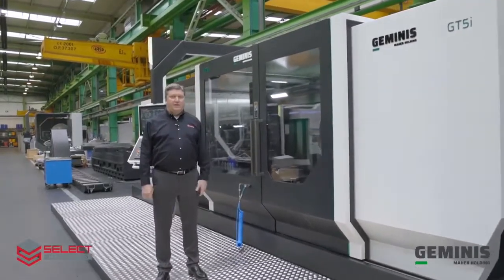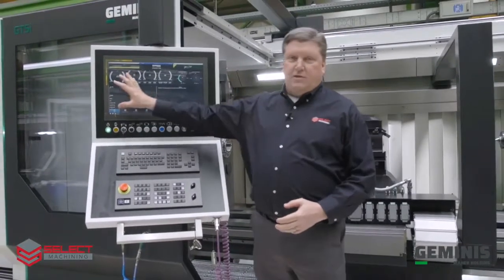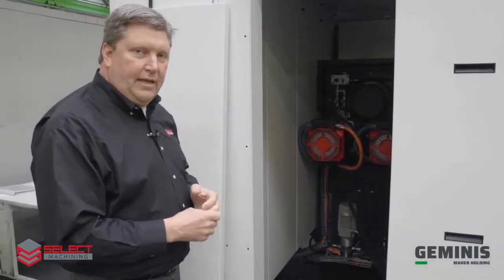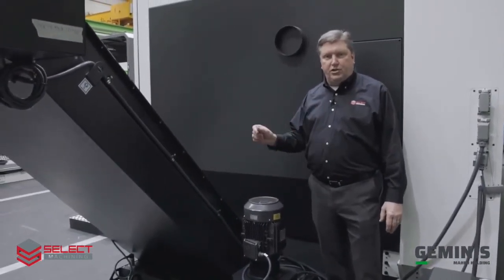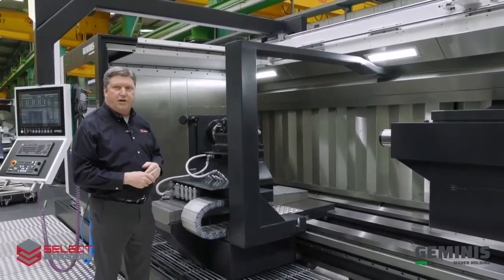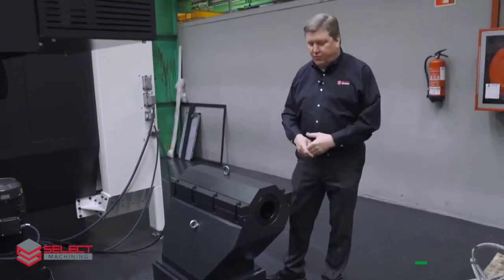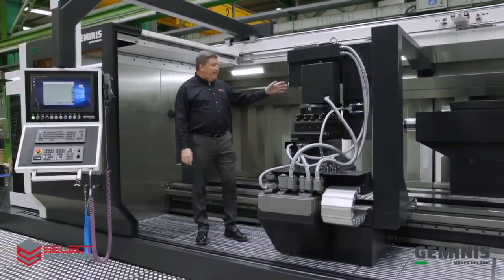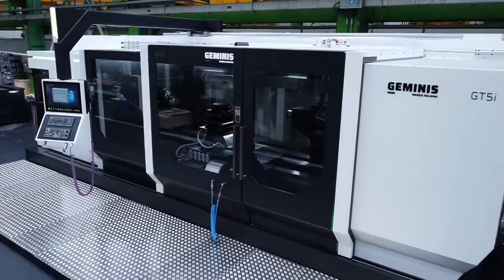CNC lathe machine tool GT5i explained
Doug Schulte of Select Machining Technologies gives a walk-around presentation of the Geminis GT5i Multitasking CNC Lathe from the factory floor. The Geminis GT5i is a heavy-duty flatbed lathe for machining large complex components with precision. Rather than moving your large component from machine to machine for several operations, the Quick-Change turret on the GT5i allows you to setup the part once and machine several features with different accessories. Watch Doug's presentation to learn more.